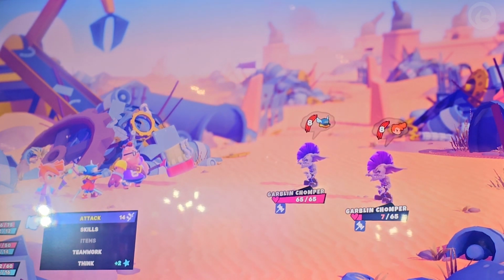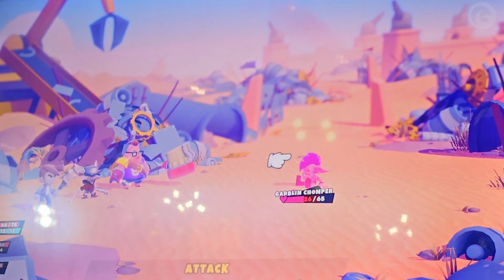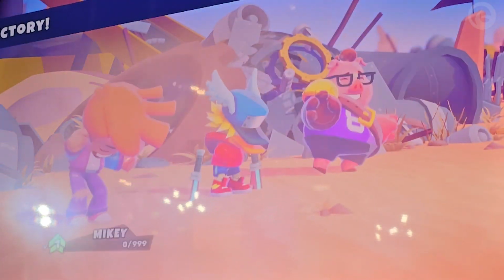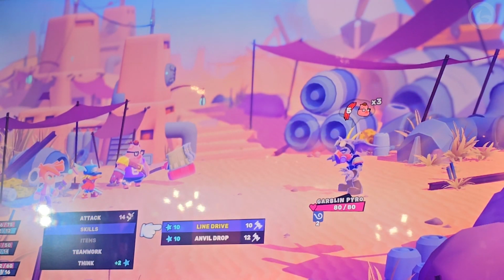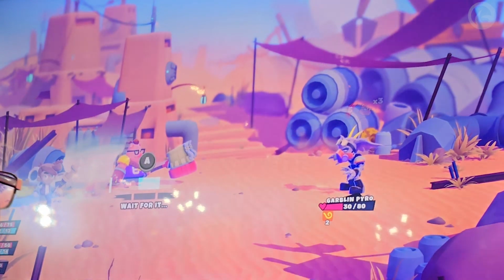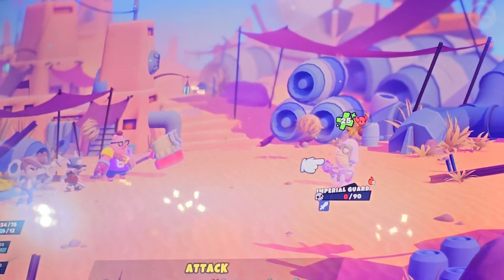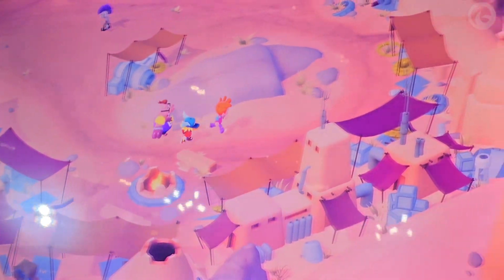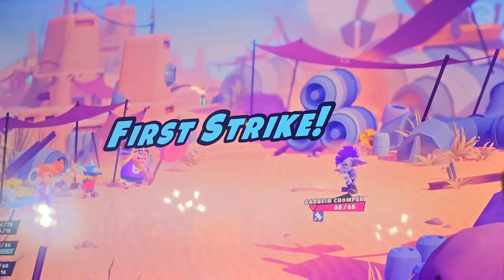Watch 10 Minutes Of Fun Gameplay From Turn-based Rpg Legends Of Starkadia At Pax East 2024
Here's 10 minutes of gameplay from the upcoming RPG from Doom Turtle that was debuted at PAX East 2024.

==Some of the gear that we use for content creation==

Elgato Stream Deck
Elgato 4K60 Pro MK.2 Capture Card
Elgato Key Light
Gigabyte Nvidia RTX 4090 GPU
Insta460 webcam
Xbox Series X
PlayStation 5